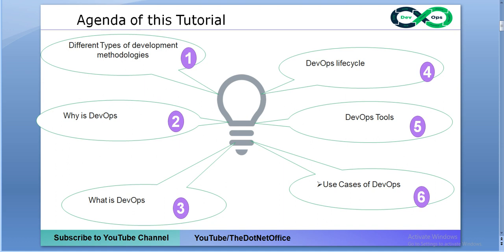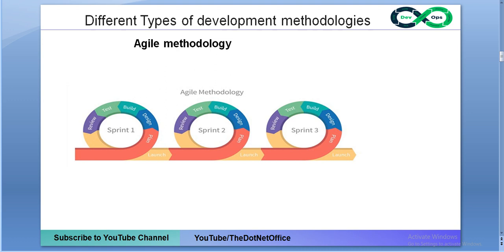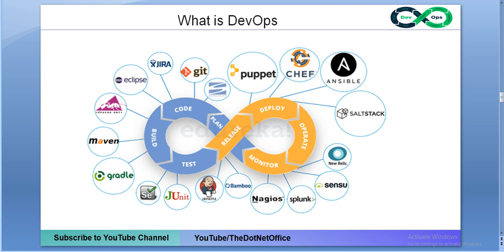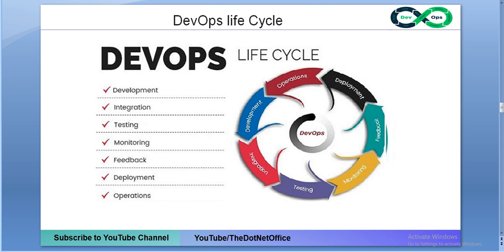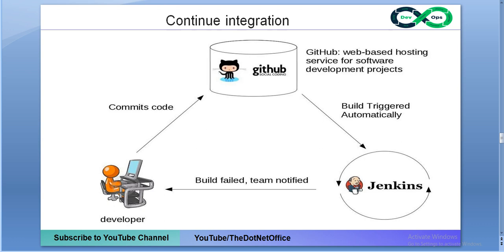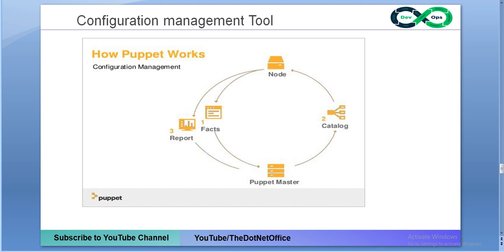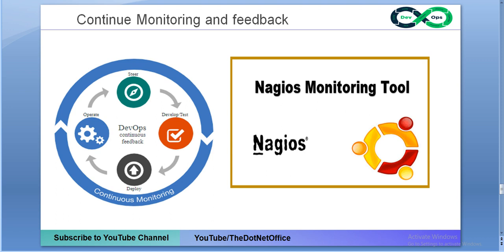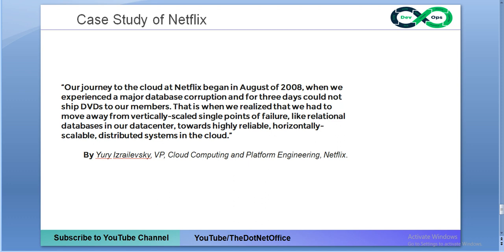DevOps tutorial for beginners | DevOps Training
DevOps is a methodology or we can say its a set of practice to automate the software for the development team,  DevOps is a combination of Dev + Ops means as per this development team and operation teams work together.